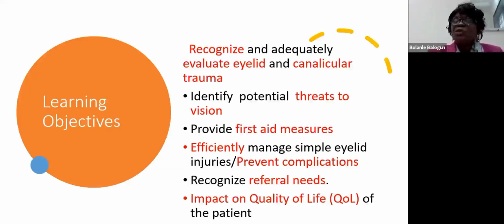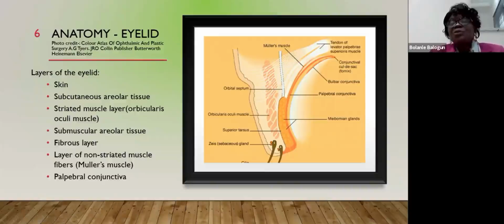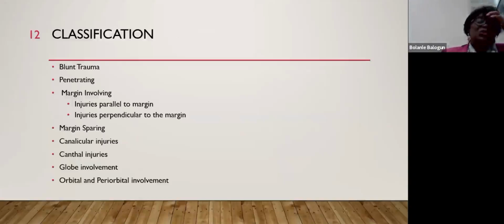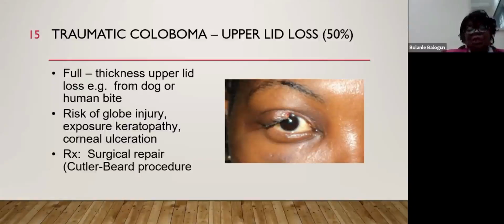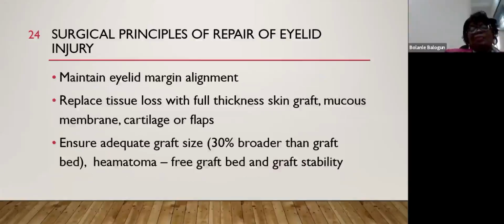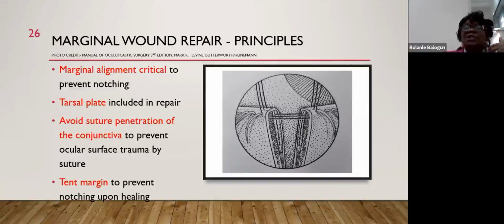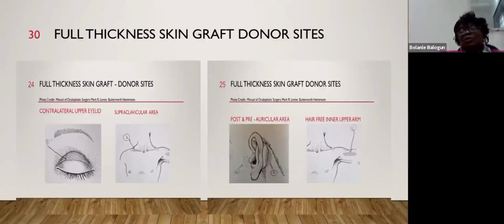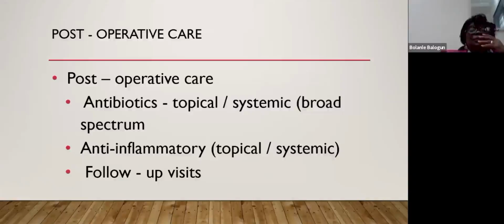Eyelid Trauma Principles of Management